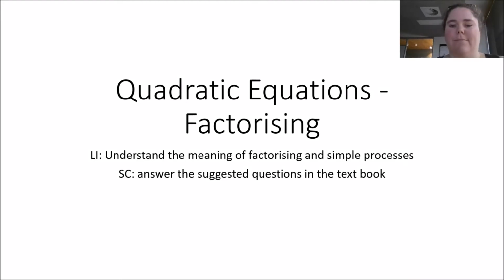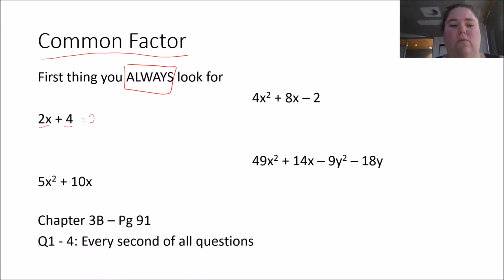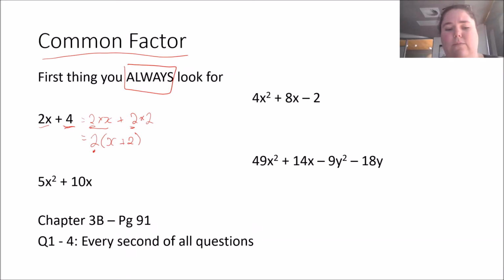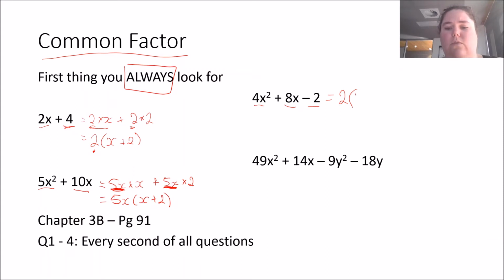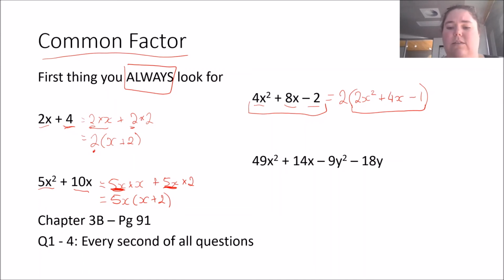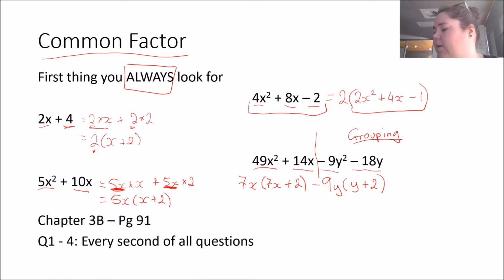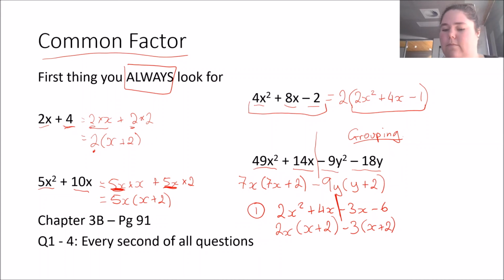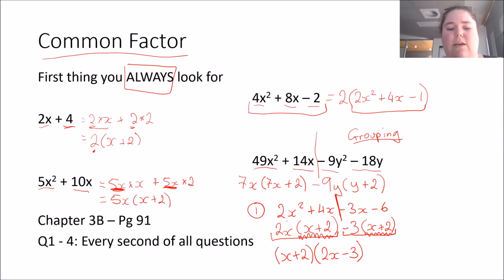Factorising - Common Factors